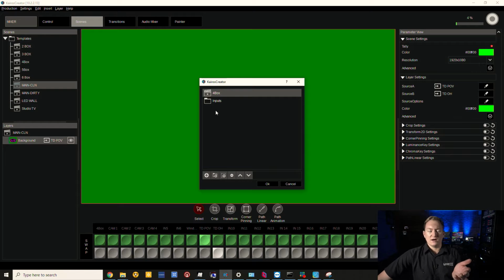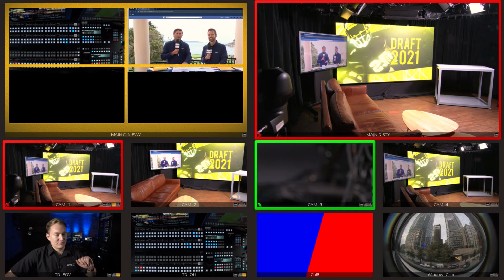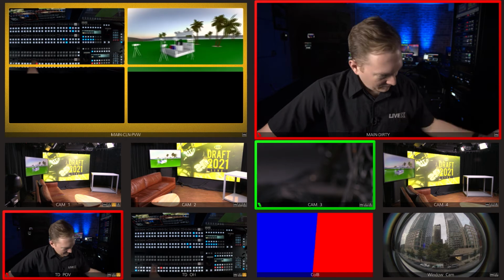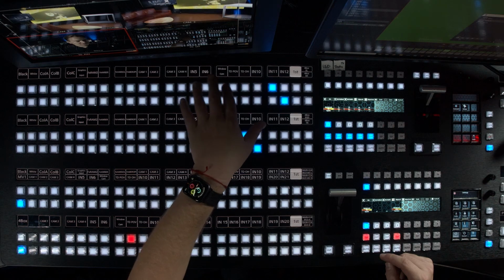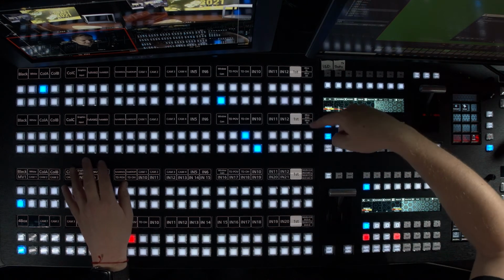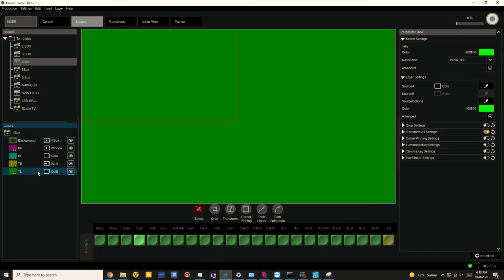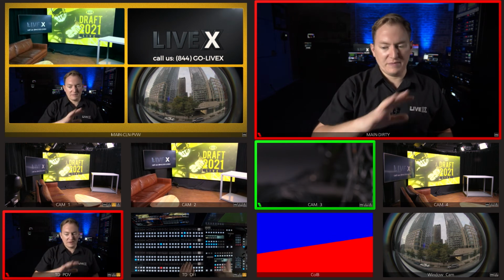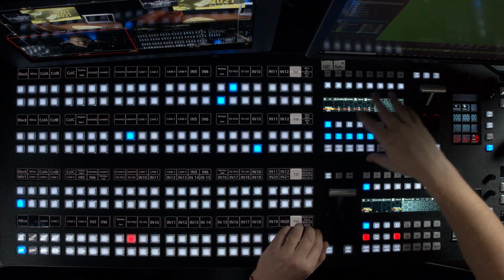KAIROS 101: Deck Delegation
For our latest KAIROS 101 video, we dive into the process of delegating the decks of your control surface for utilizing your created profiles within your Kairos software.

Take a deep dive into KAIROS, the ultimate IT/IP platform from Panasonic that gives you unlimited control, with our new KAIROS 101 series. KAIROS is more than a typical switcher as it achieves high performance by fully utilizing the power and flexibility of its CPU and GPU while eliminating the constraints of a traditional hardware-based system.